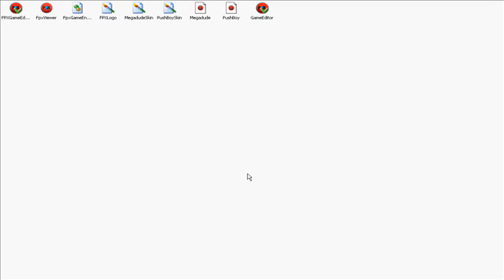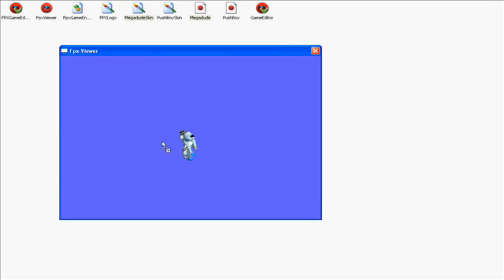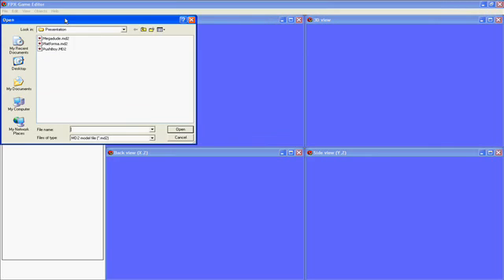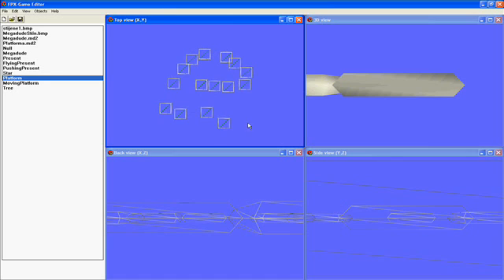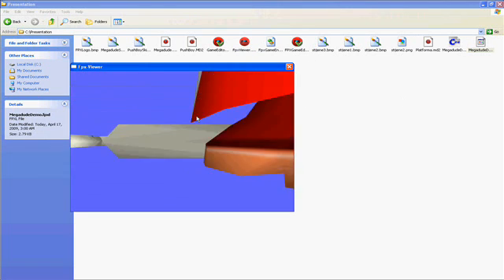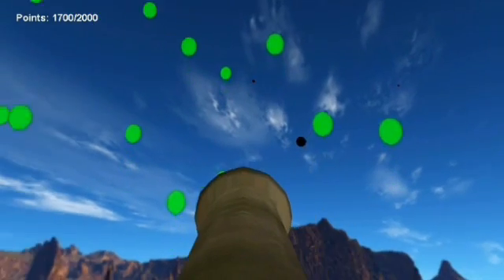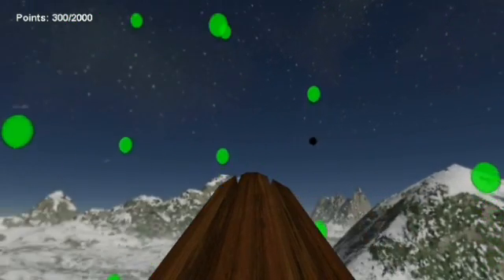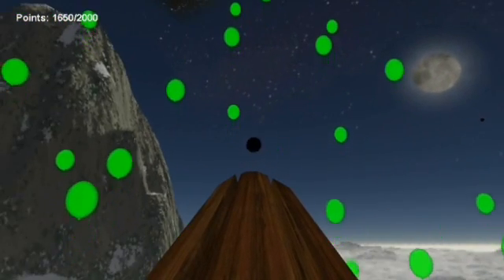Game development: OpenGL and Windows API MDI [FPX Game Engine - Episode 2]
This is game engine development diary done by Ivan Mandić. I am a young developer, and I am working on my 3D game engine. It's free ;-)
p.s.
. No! he will not do it for free.